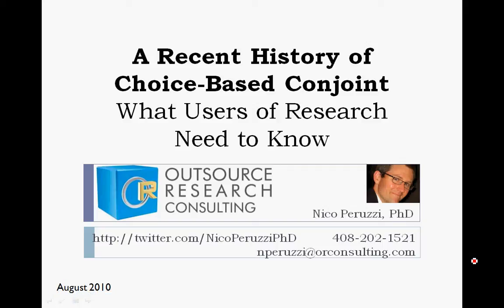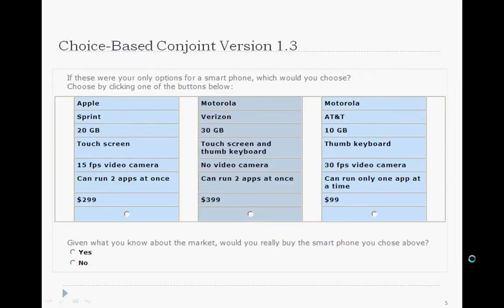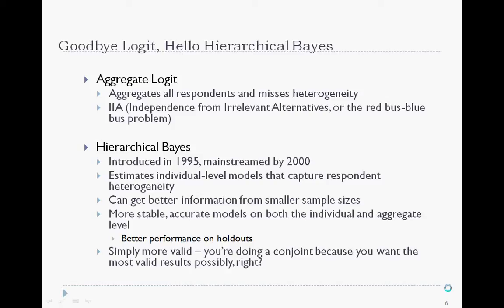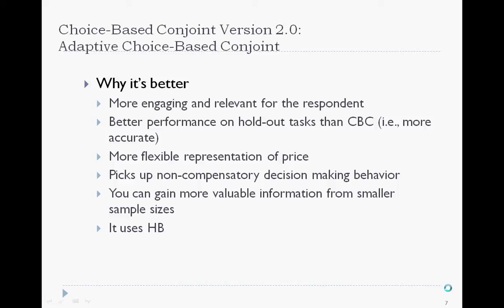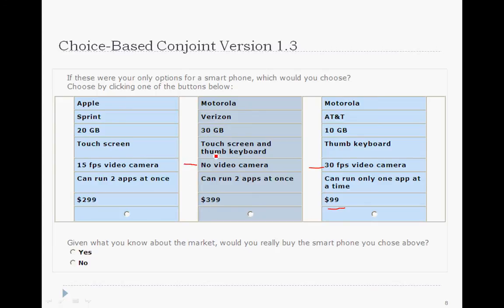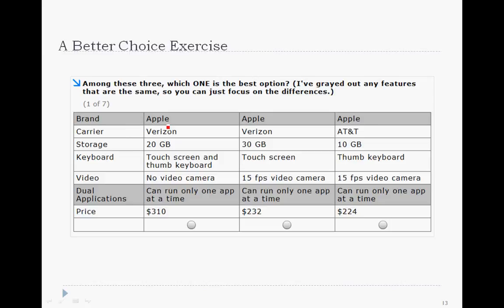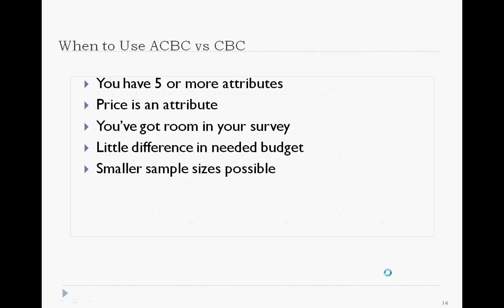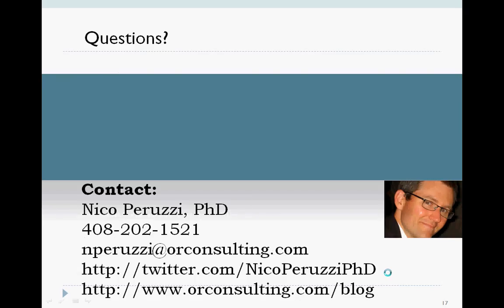Recent History of Choice-Based Conjoint - ORConsulting.com Video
This video is useful for end-users of conjoint who want to understand the recent history or choice-based conjoint and the latest developments in adaptive choice-based conjoint.  Nico Peruzzi, PhD of Outsource Research Consulting summarizes things end-users of conjoint should be aware of when thinking about conducting a conjoint project.